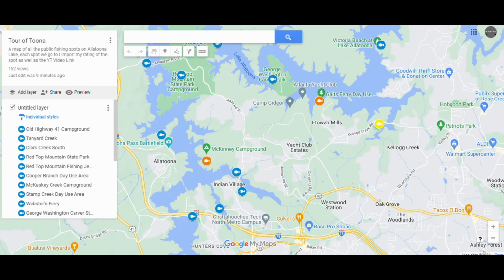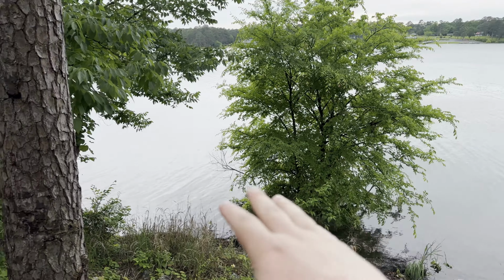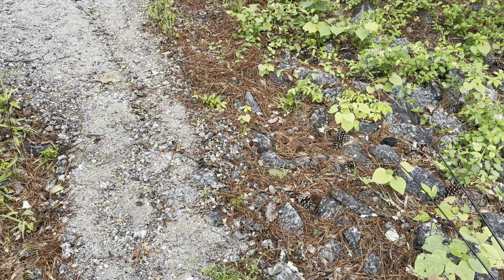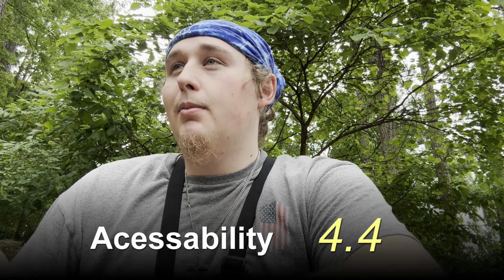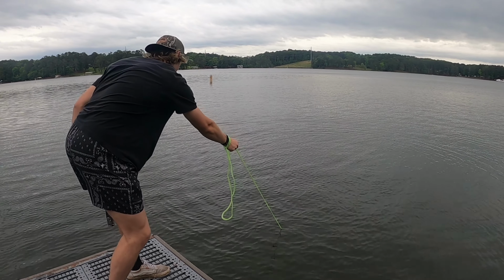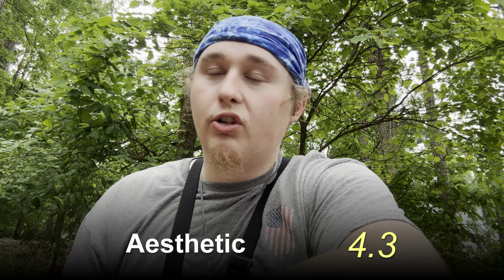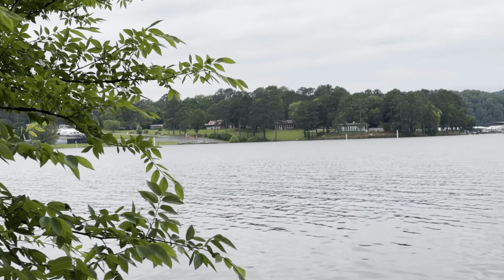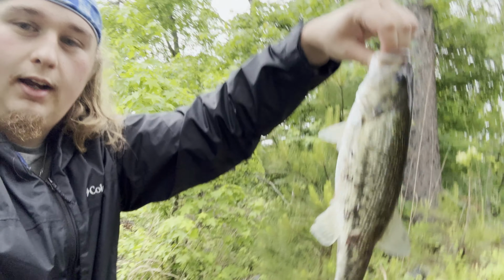Tour of Toona: McKinney Campground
In this 4th episode of Tour of 'Toona we fish at McKinney Campground in Acworth, Ga. Join me to determine how great the spot is based on accessibility, fishability, fishing luck, and location aesthetic. Detailed review at bottom of description.

Fishing Rod
Fishing Bag
Fishing Line

Wanna help out financially? Consider donating!

Song Title: Southern Electropop

Accessibility: 4.4/5- $34 a night which is standard, attendants were good folk, getting there was easy with little hassle or traffic.
Fishability: 3.5/5- Most campsites have some shoreline to work with. Busier part of the lake by a marina means some annoying boat traffic. Very rocky shore/lakebed had us getting hung up often.
Location Aesthetic: 4.3/5- This side of the lake is fairly nice and the campground was fairly well kept.
Fishing Luck: 1.5/5- One fish is all we caught, I don't get great vibes for catching fish here. However, weather was bad so it could have been an off day for us.
Overall Score: 6.8/10 (D+)